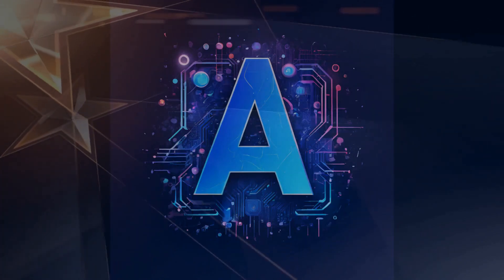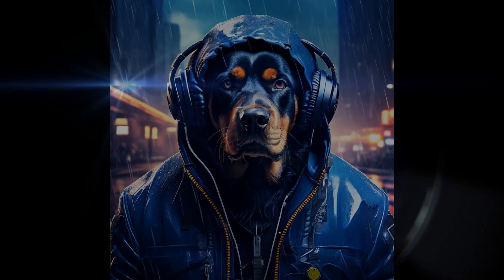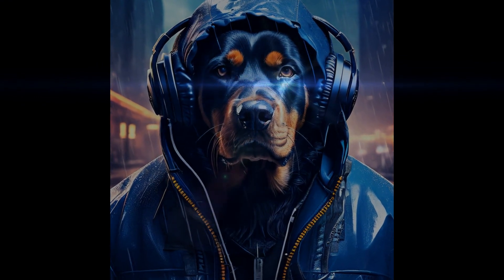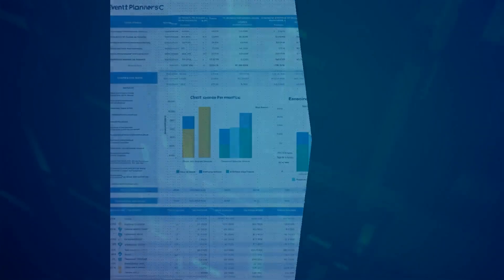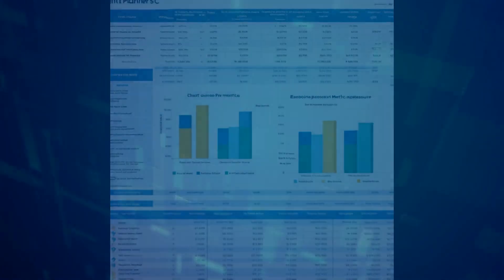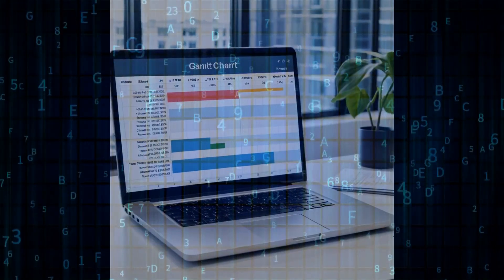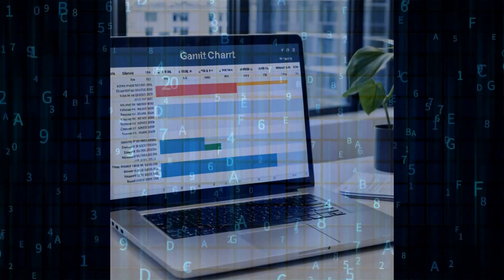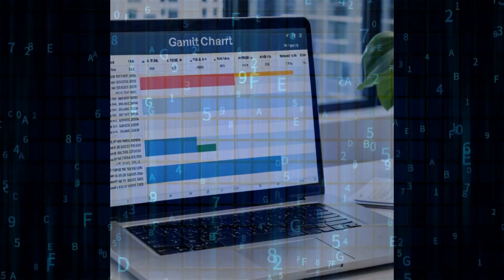Nvidia's Game-Changer: Llama3-ChatQA-1.5 Redefines Conversational AI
Dive into the world of AI with Nvidia's latest breakthrough - Llama3-ChatQA-1.5, a model that's revolutionizing conversational question-answering. We'll explore its advanced capabilities, how it outperforms its predecessors, and its potential impact on the future of AI.